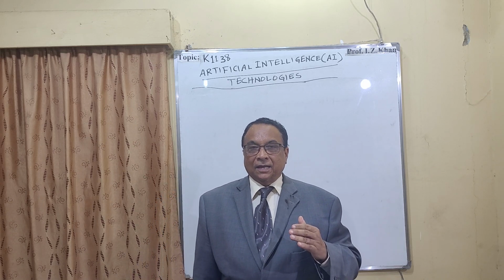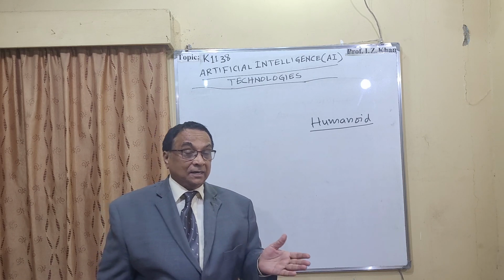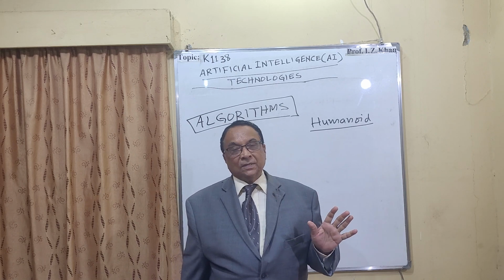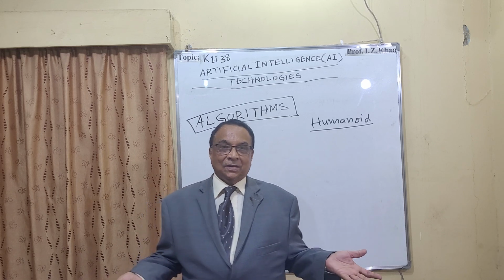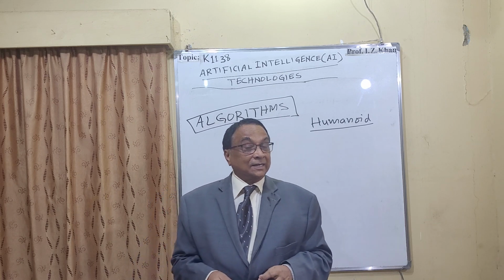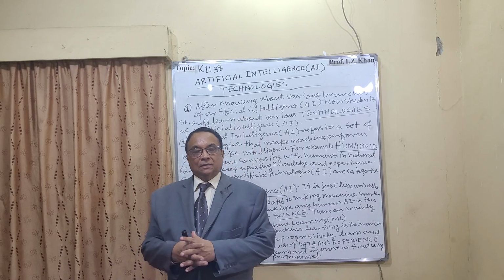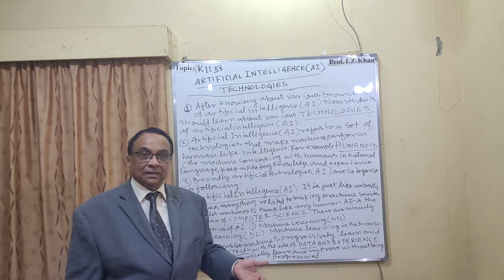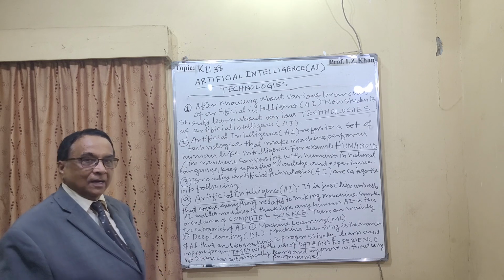Lecture- 1138Topic- ARTIFICIAL INTELLIGENCE (AI) TECHNOLOGIES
Lecture- 1138
Topic- ARTIFICIAL INTELLIGENCE (AI) TECHNOLOGIES

Introduction
After knowing about various branches of artificial Intelligence now we should learn about various technologies of artificial intelligence.
Artificial intelligence (AI) refers to a set of technologies that make machines perform like human intelligence. For example humanoids,the machine conversing with human natural language,keep updating knowledge and experience. Broadly AI technologies are in following categories. One is Machine learning and second in Deep learning.